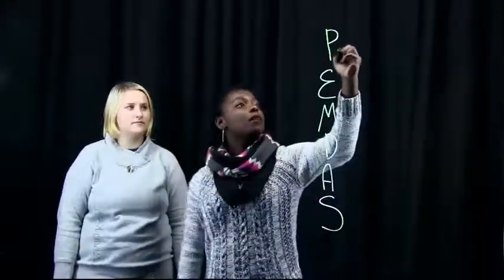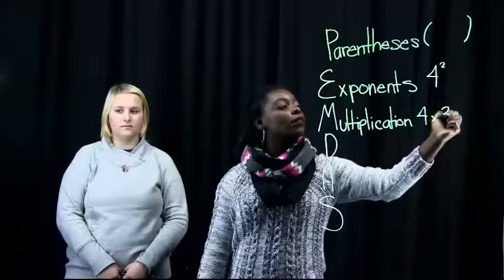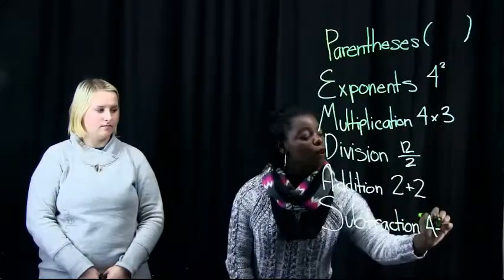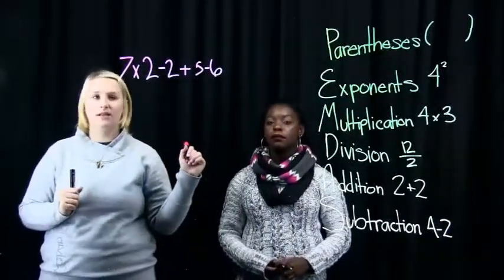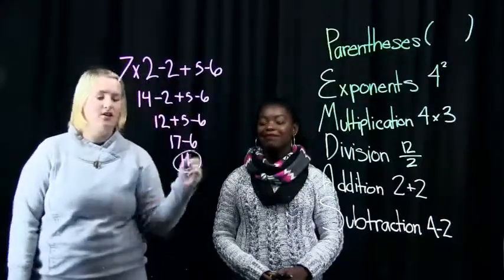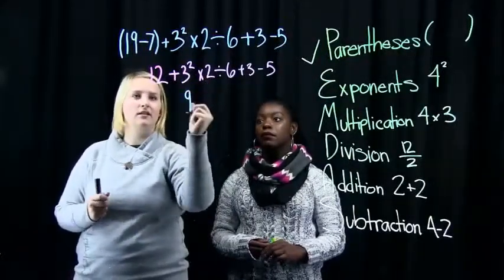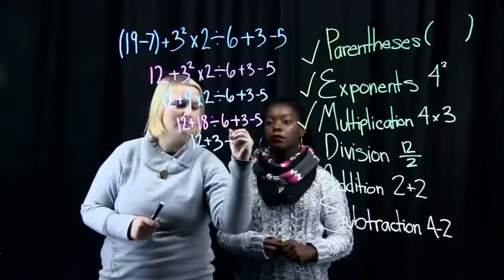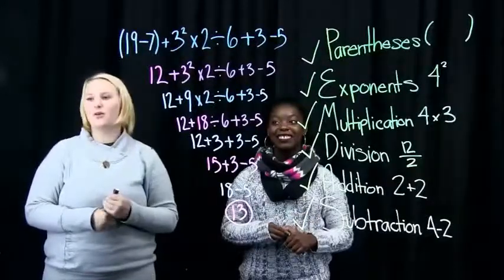Lightboard- Order of Operations ESU IT325A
Learn order of operations using PEMDAS.